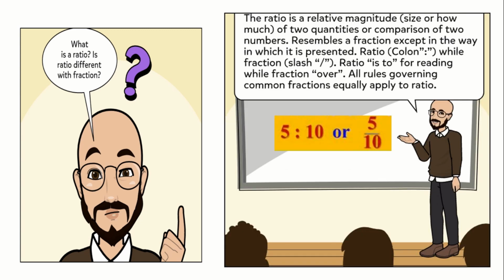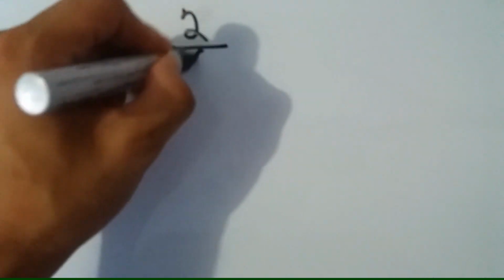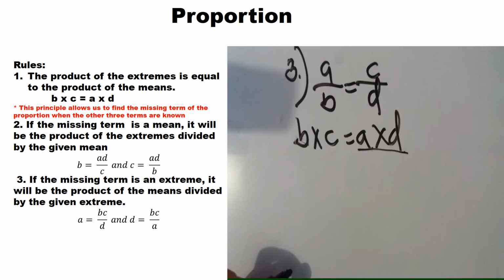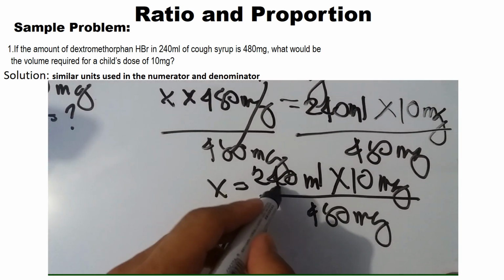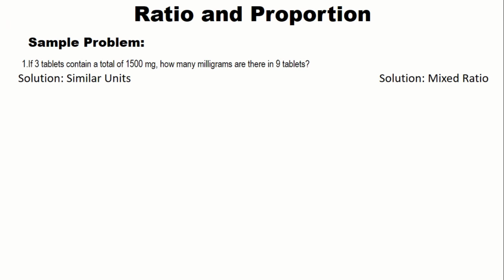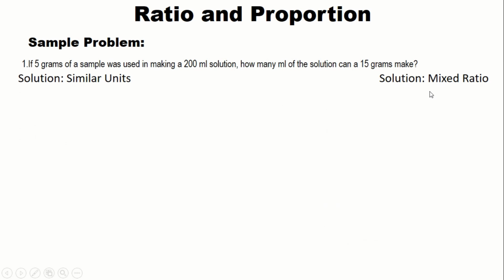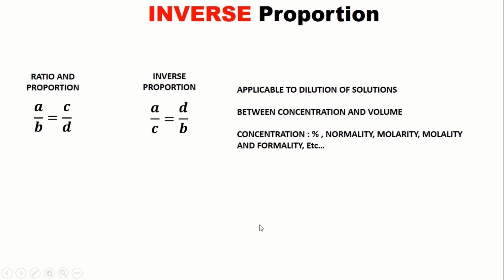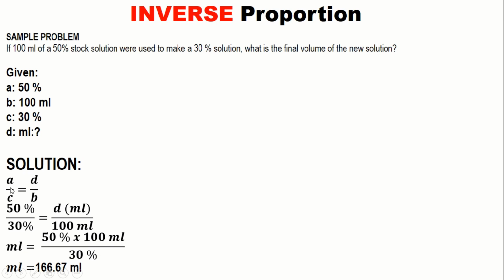Unit 1 part 2 video